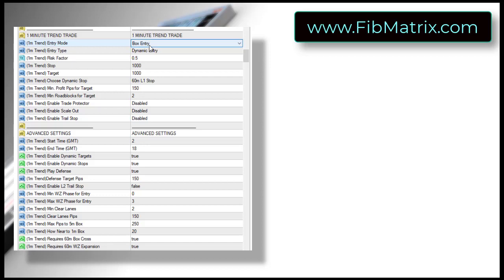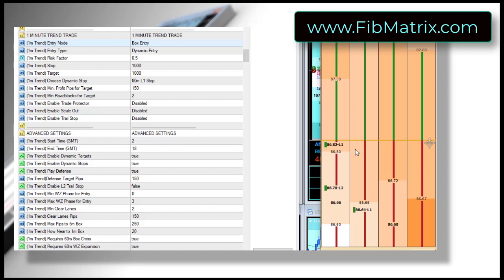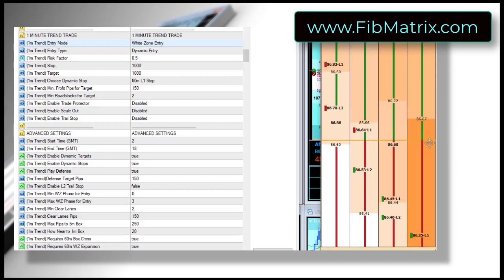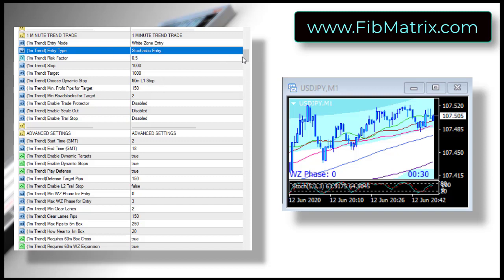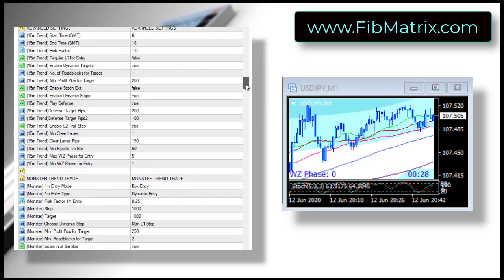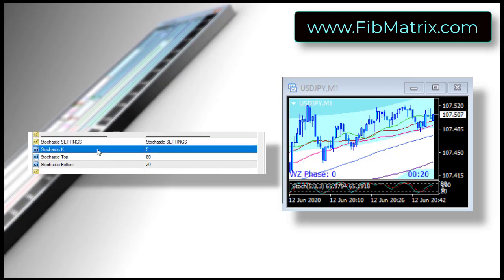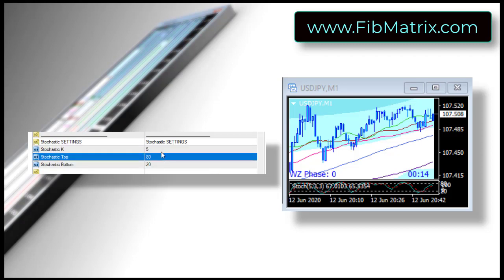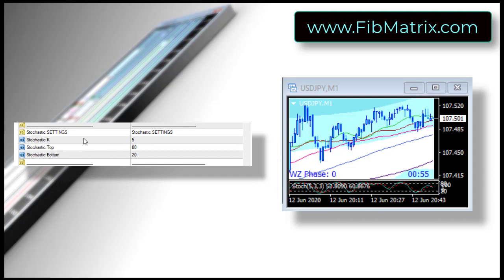1m Trend Entry Mode and Entry Types - FibMatrix VTA Video Operation Manual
1m Trend Trade -  Entry Mode and Entry Types